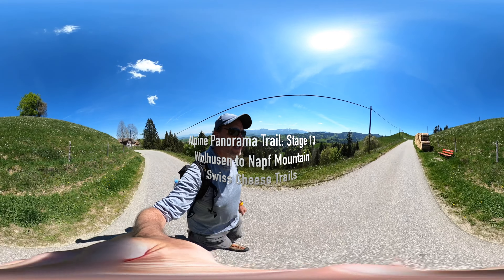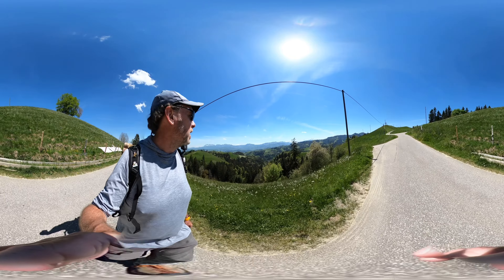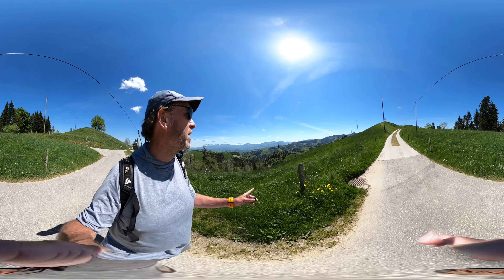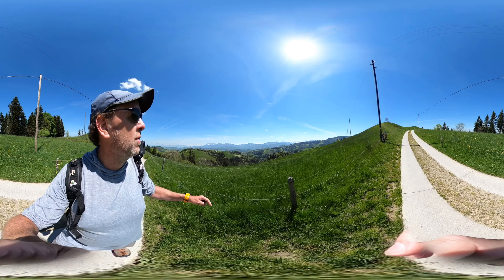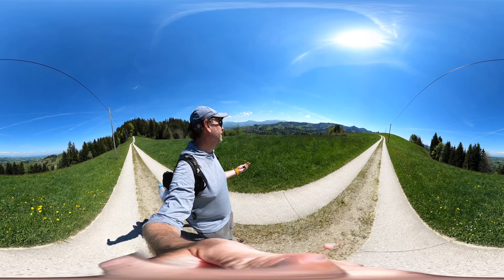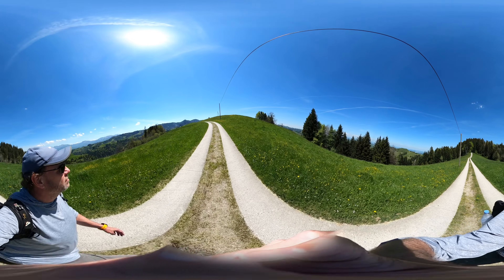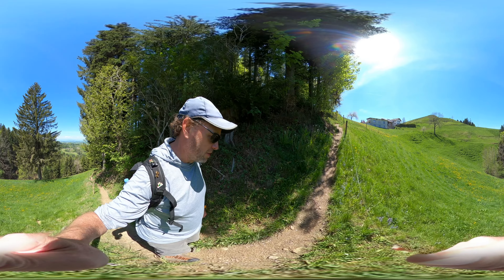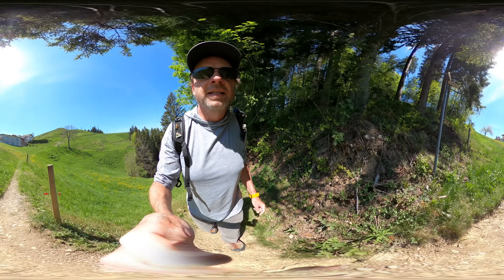Mountain Hiking in Switzerland, Swiss Alpine Panorama Trail, Stage 13 (Daily 360° VR Video)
Swiss Alpine Panorama Trail, Segment 13, #4 - Wolhusen to Napf Mountain. Halfway complete with my hike to Napf Mountain. I'm looking at the Bernese Oberland Alps, the Emmentaler farmland of the Swiss Plateau, and some random ant hills along the way.

Length: 12.5 miles (17 km);
Hiking time: 6.5 h;
Ascent: 3,775 ft (1150 m);
Descent: 1,000 ft (300 m);
Fitness Level: Difficult.